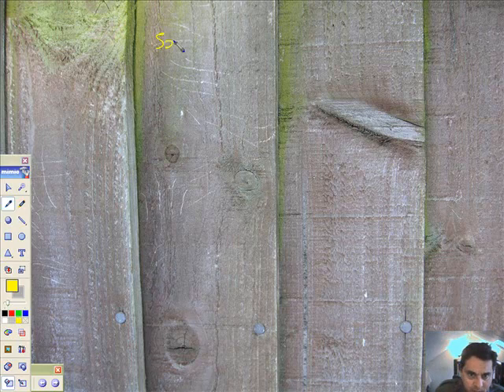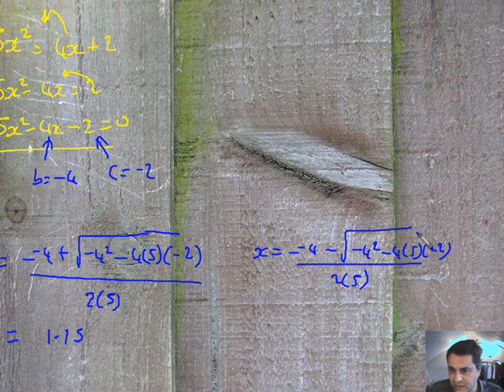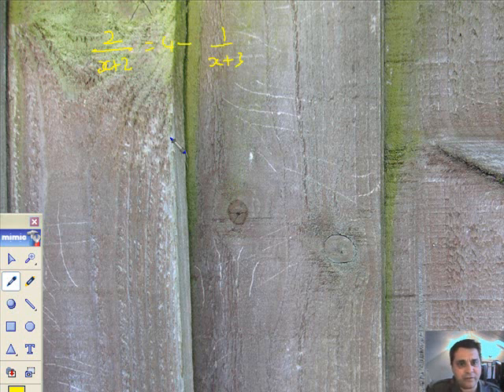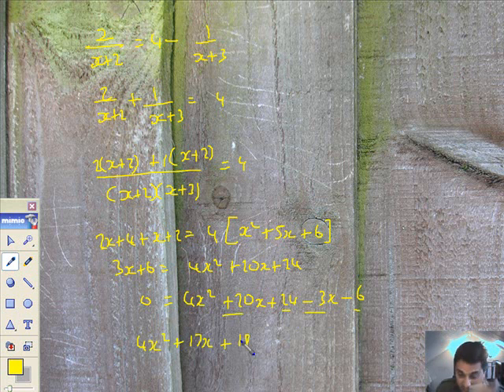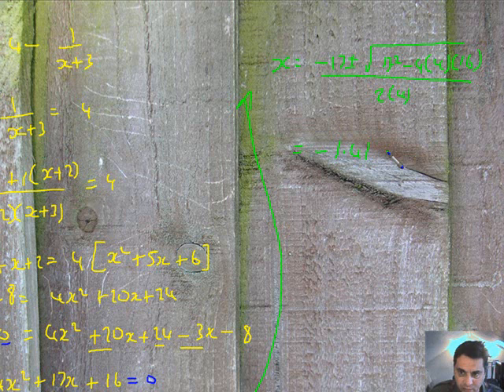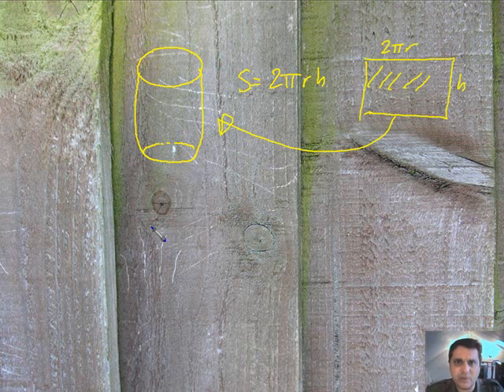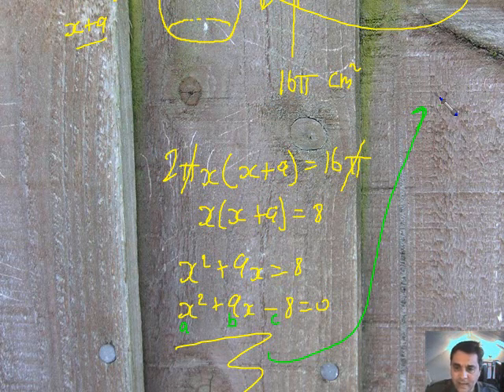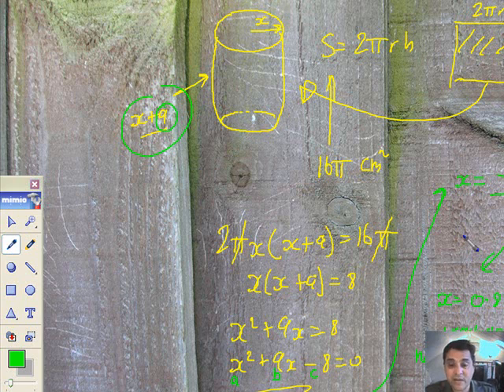u3 h 17.4.2